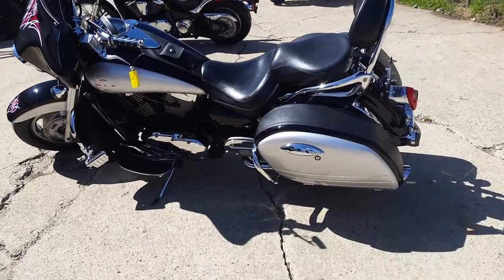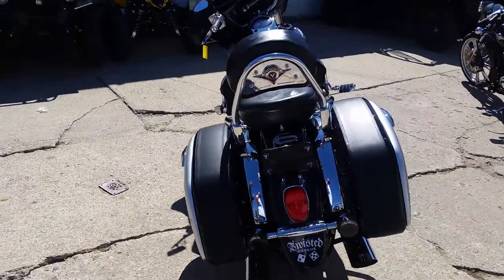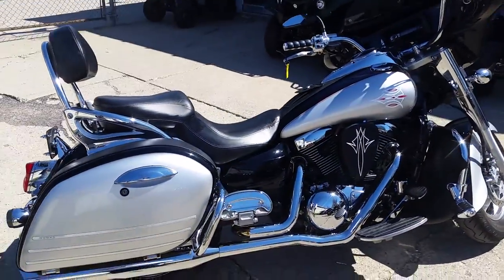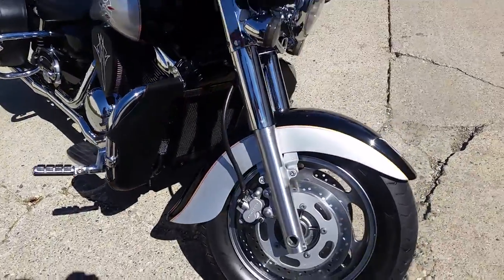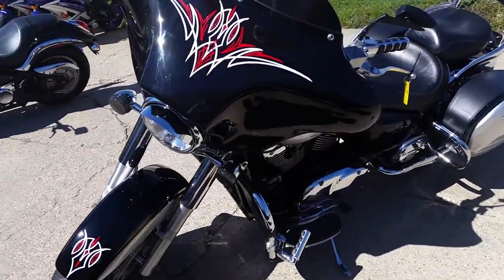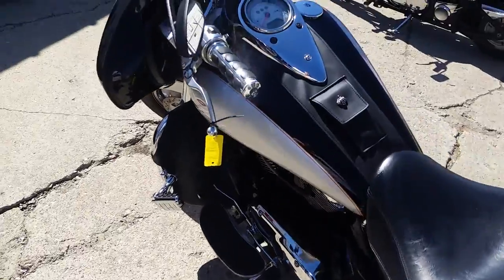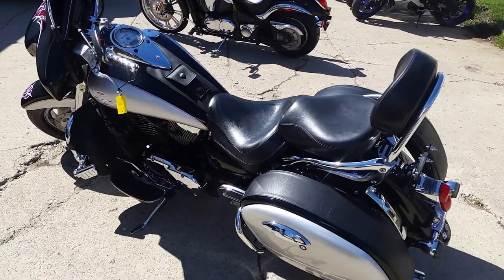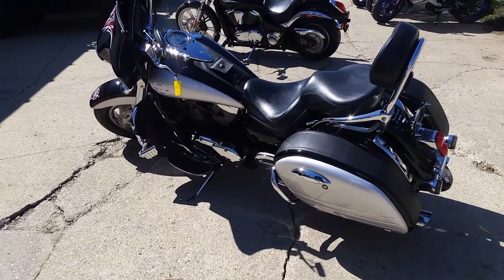2005 Kawasaki nomad 1600 U2824